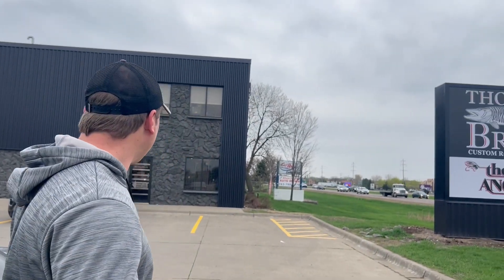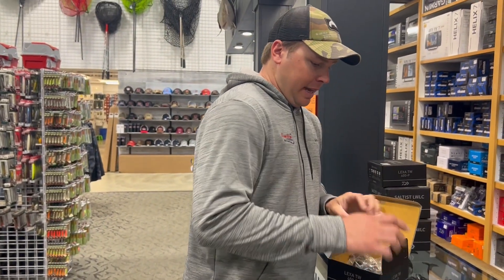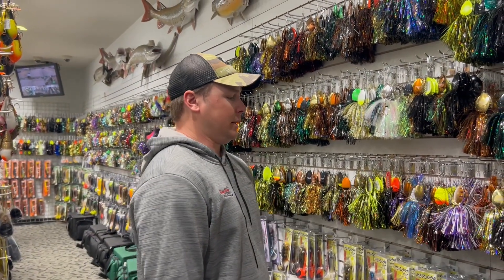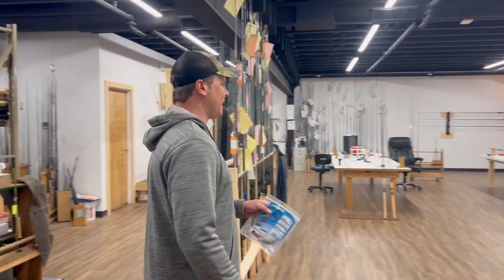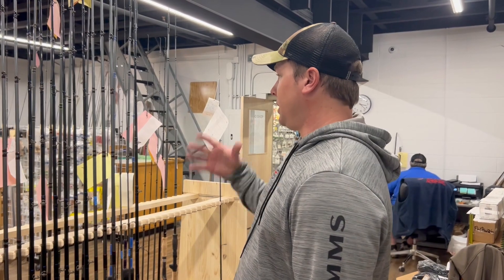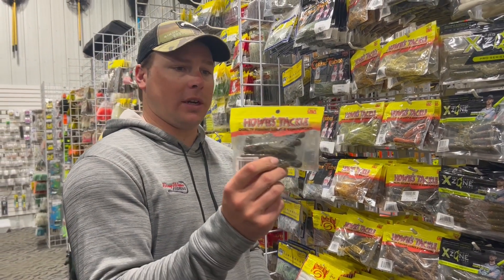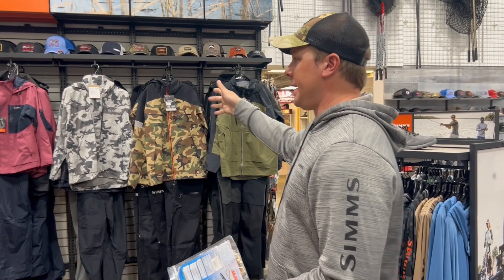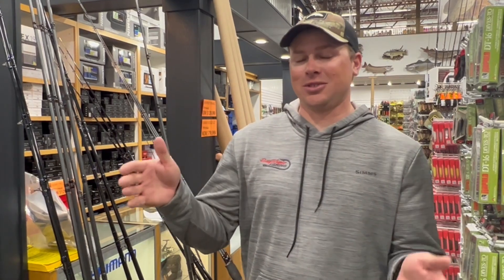THE BEST TACKLE SHOP EVER!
Thorne Bros is located in Blane, MN and is my favorite tackle store you guys can shop on line at Thornebros.com or stop in and see the shop at the address below!

Thorne Bros
10091 Central Ave NE